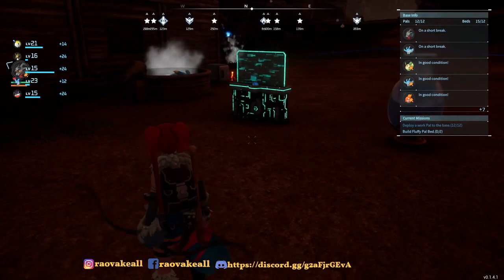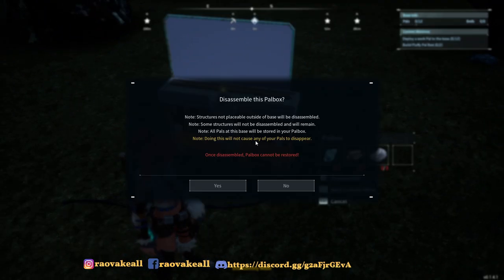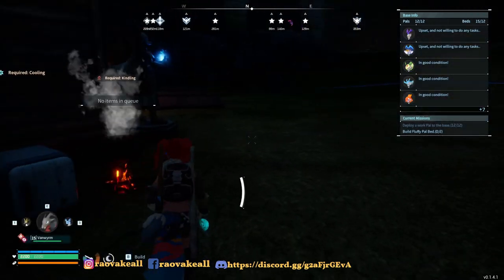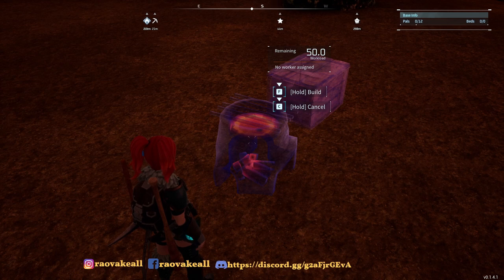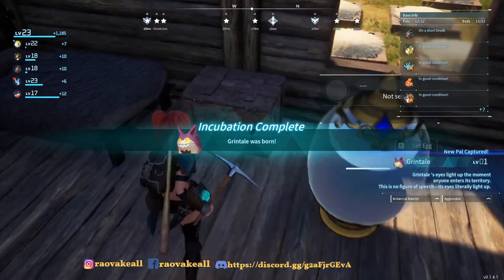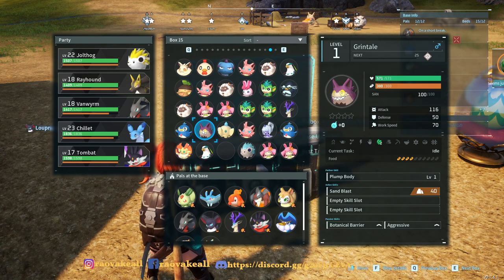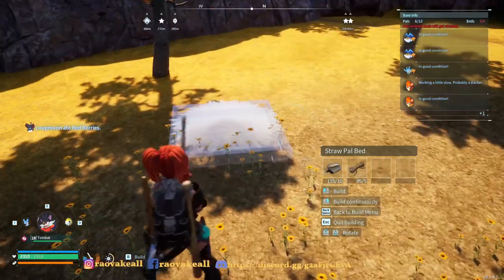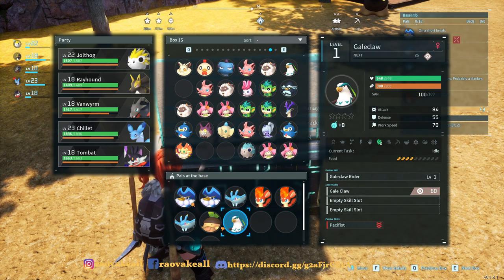Mining Base underway - Palworld Part 13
Watch us explore, build. capture, and fight in the AMAZING game of Palworld!